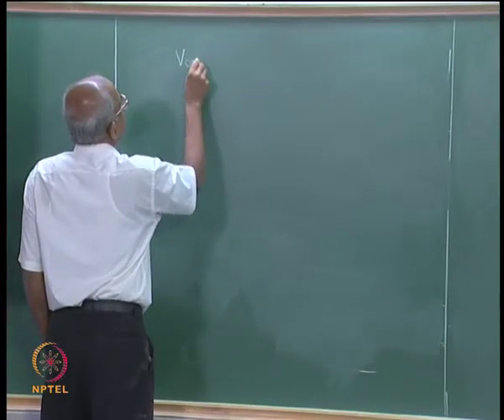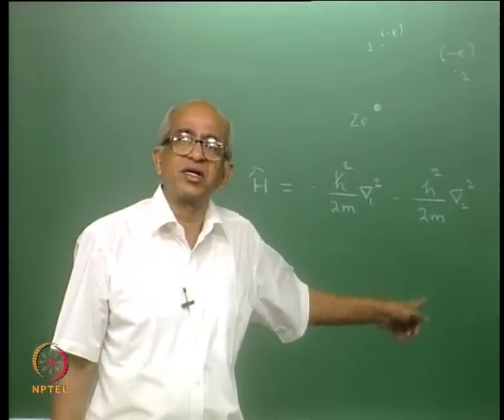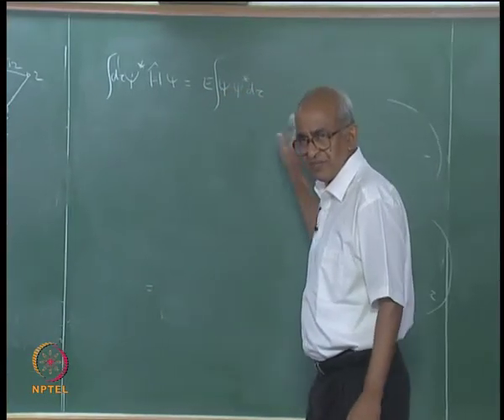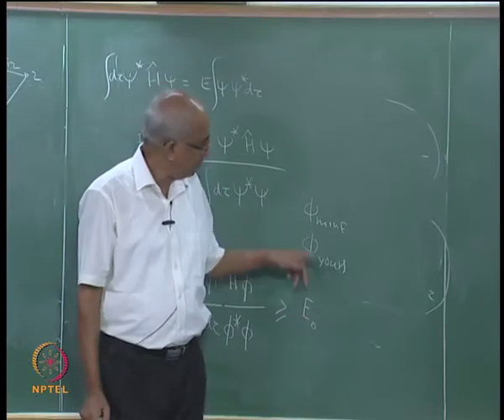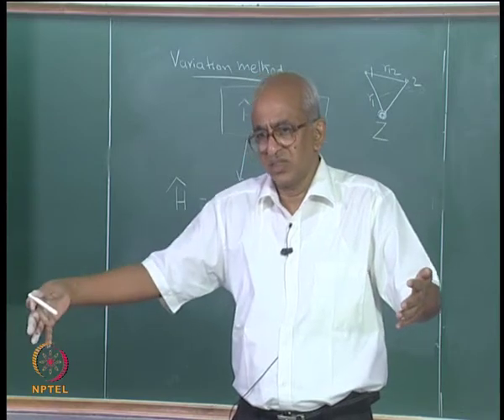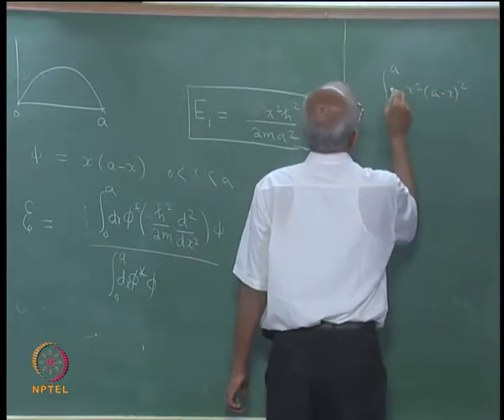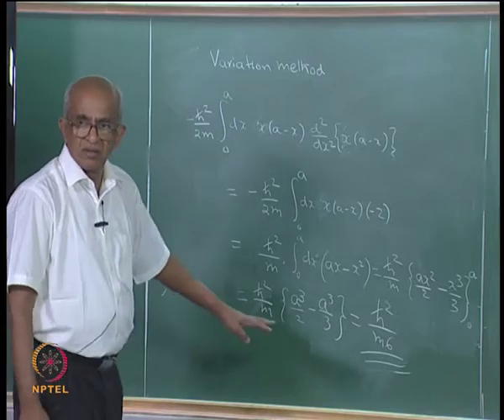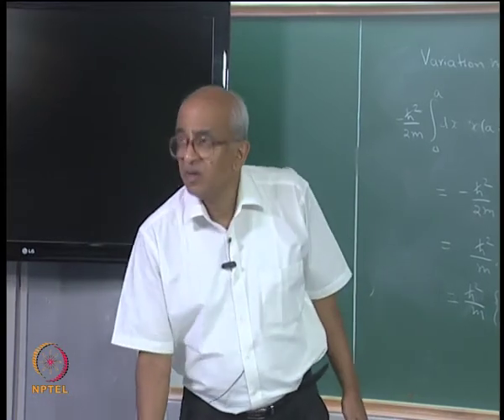Variation Method - Introduction